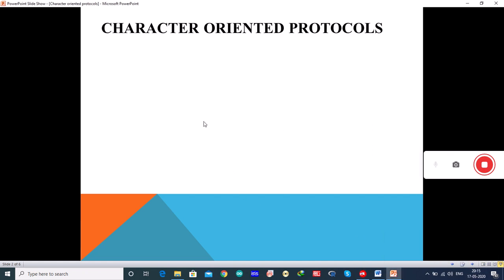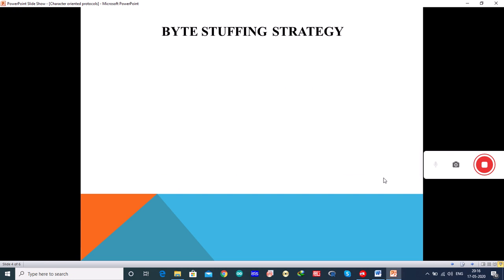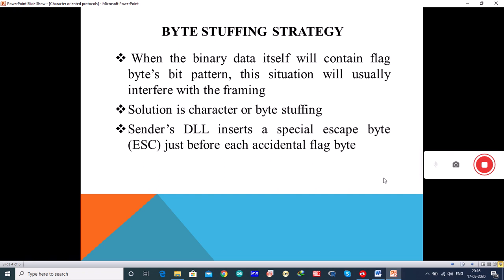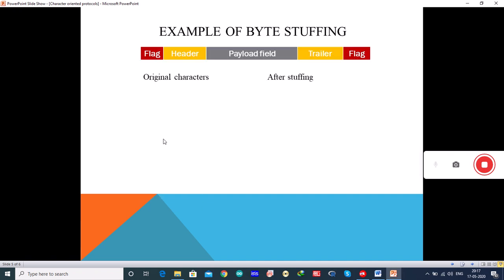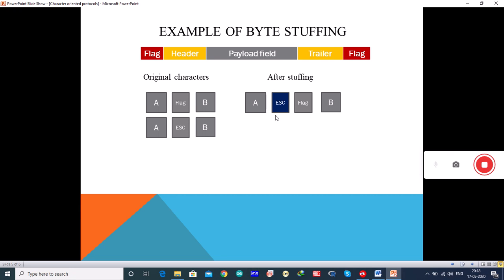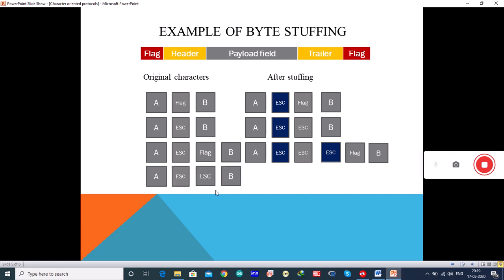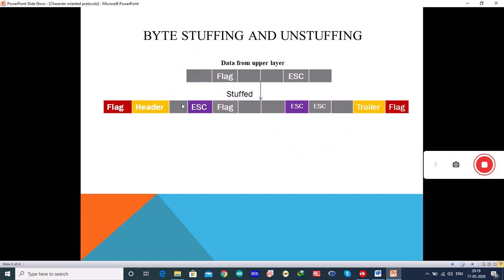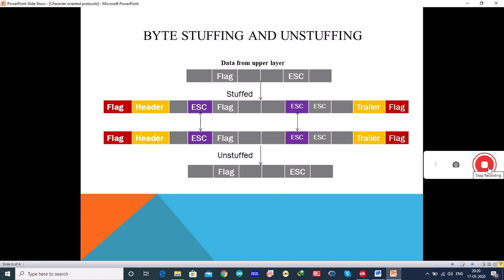Character oriented protocols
Character oriented or byte oriented protocols is explained in a easy way taking an example for byte stuffing.